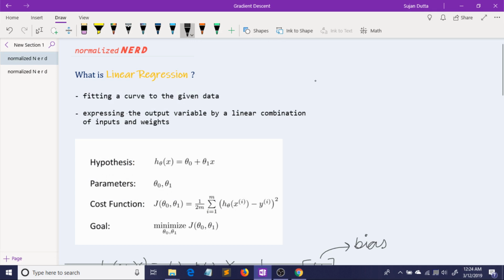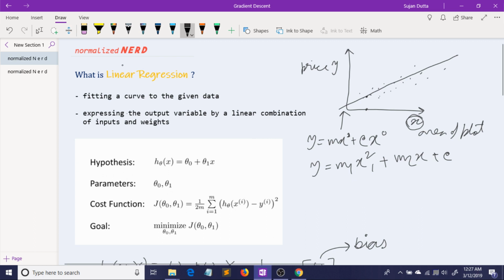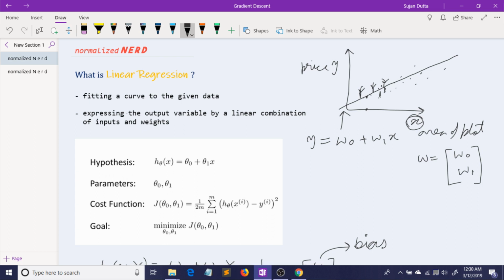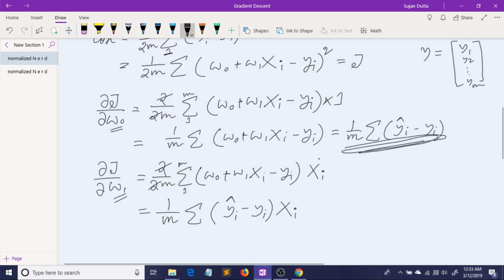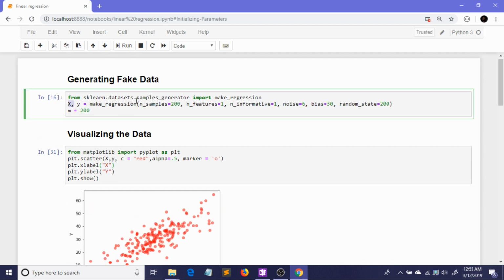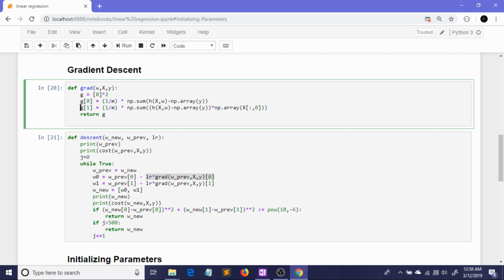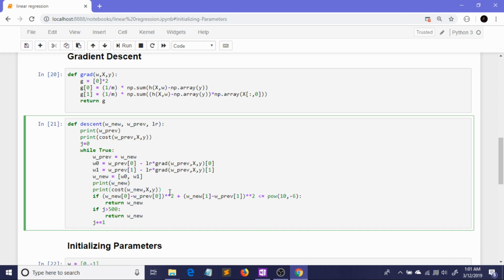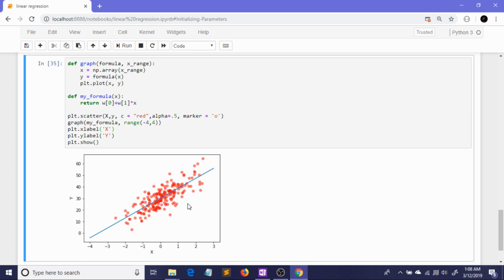Linear Regression in Python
Linear Regression is one of the most simple and intuitive algorithms in machine learning. It is very important to know how this actually works. In this video, I have tried to explain the inner working of the algorithm and how you can implement it in python without using any libraries!